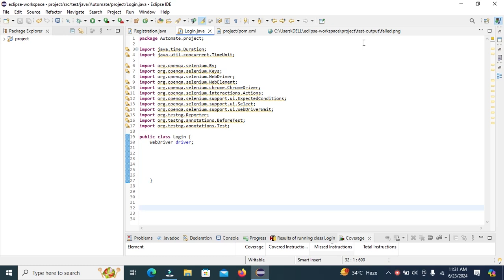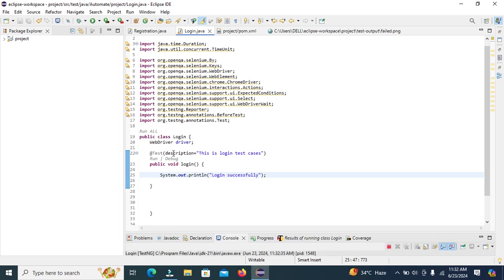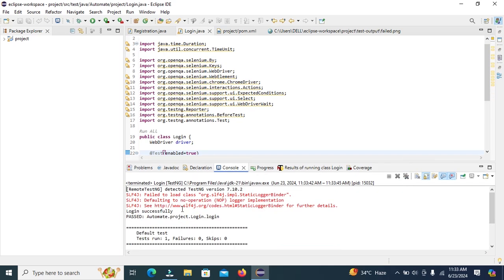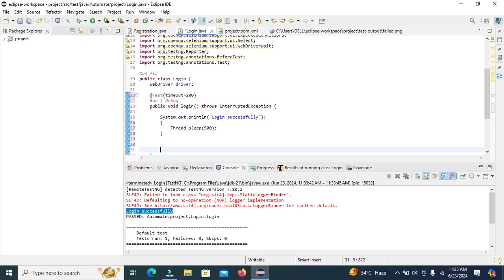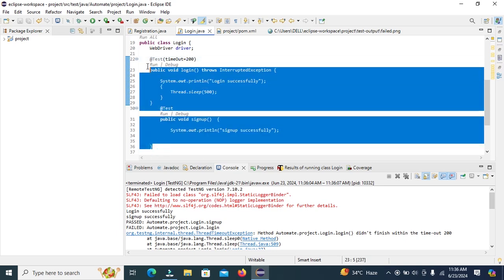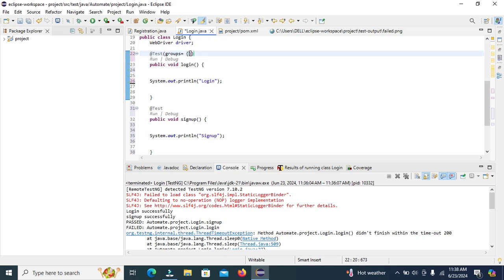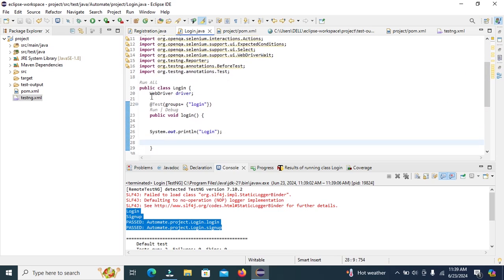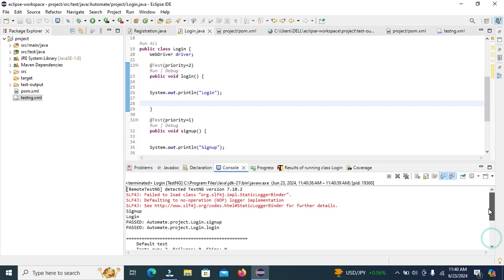TestNG Tutorial # 11 Annotations in TestNG Selenium | Advantages of Annotations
In this video I have explained about Test Annotations Attributes in TestNG